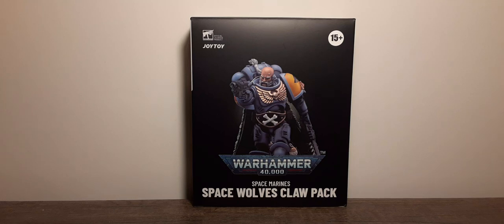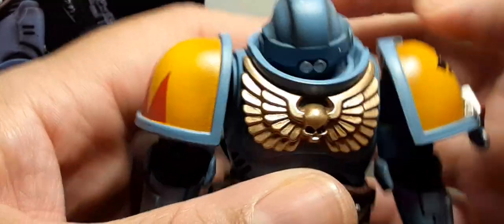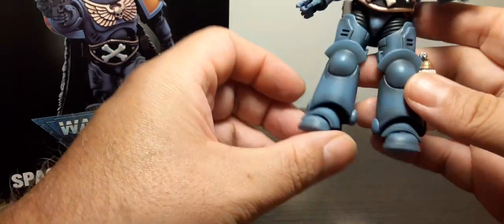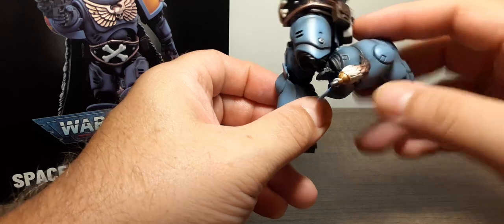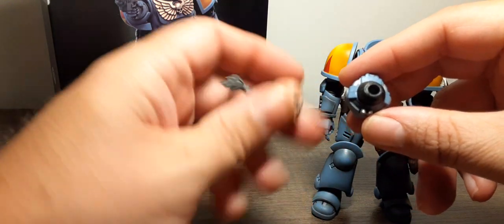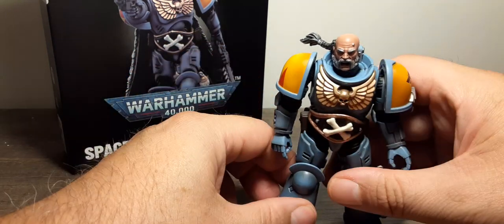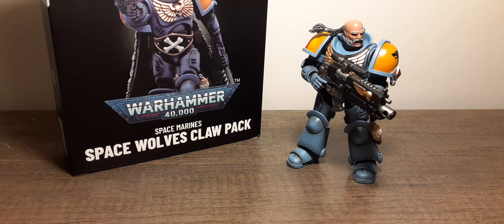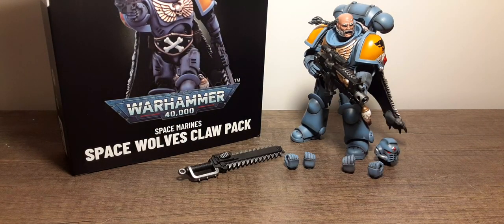Joytoy Warhammer 40K Space Wolves Claw Pack Brother Gunnar 1/18 Scale Figure Review.